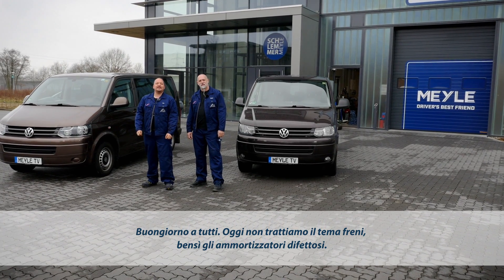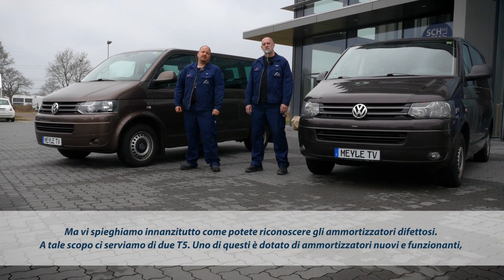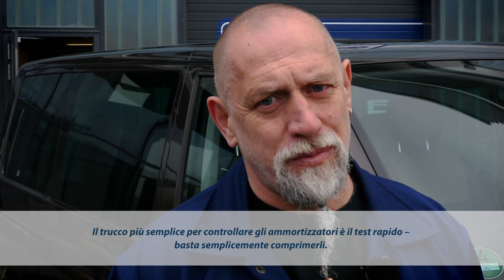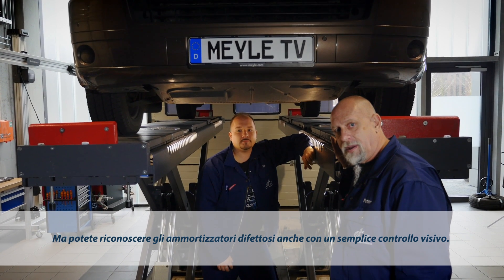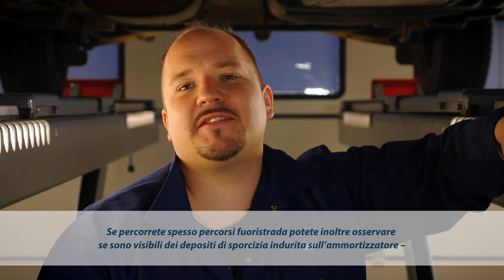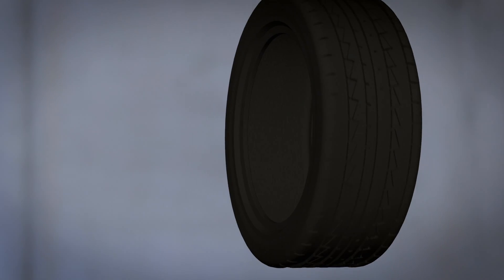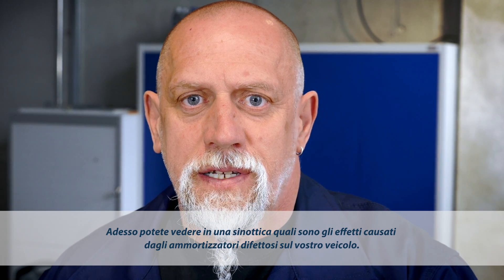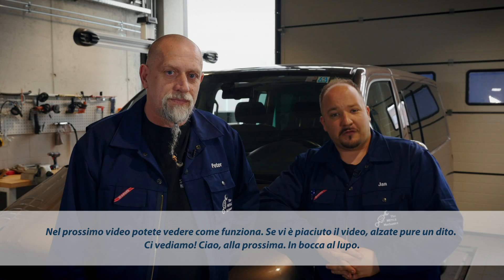I Meccanici di MEYLE: Riconoscere gli ammortizzatori difettosi e prevenire i rischi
In questa puntata dei „meccanici MEYLE“ apprenderete come riconoscere gli ammortizzatori difettosi. Inoltre, vi mostreremo quali sono gli effetti causati dagli ammortizzatori difettosi su un veicolo. Maggiori informazioni sugli ammortizzatori MEYLE-ORIGINAL si trovano al sito

Nota bene:quando si parla di indicazioni del produttore si intendono le indicazioni della casa costruttrice, che devono essere seguite.